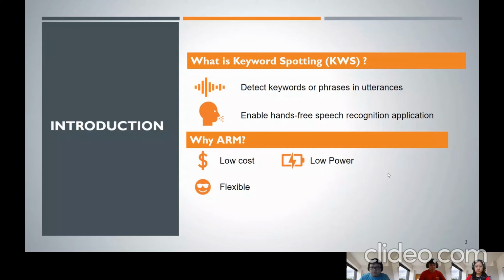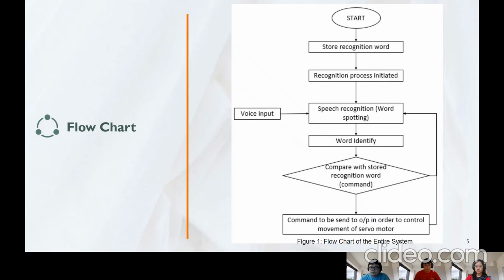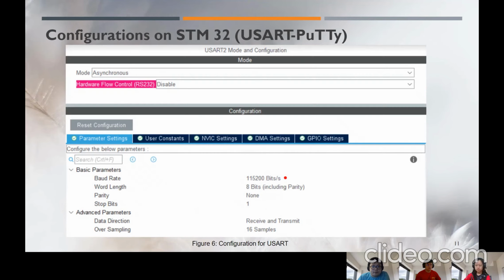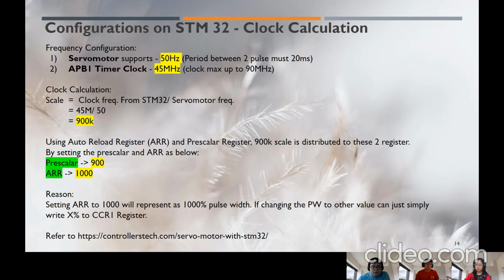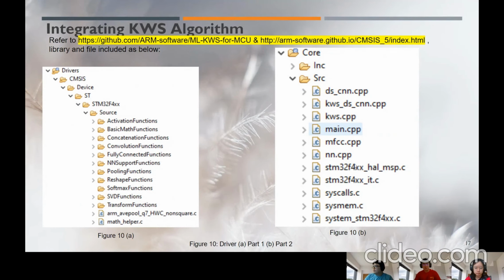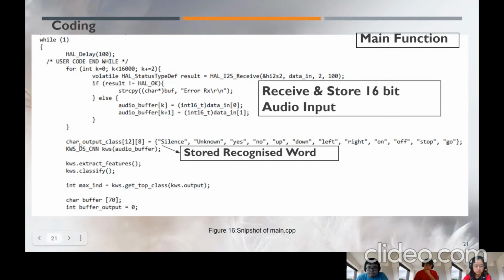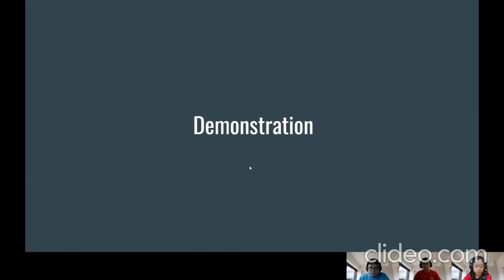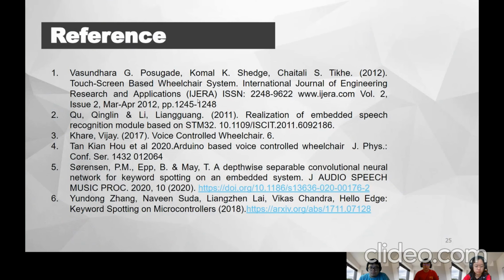MKEL1123-05 (GROUP 4) M4 Final Product Video Demo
MKEL1123-05 Advanced Microprocessor
Project Title: Arm Based Implementation of Speech Controlled Wheelchair
(Subtitle is provided).

GROUP 4:
Chow Kuan Yan (MKE201054)
Chew Shi Min (MKE201066)
Edmund Chan Chuang Yik (MKE 201077)